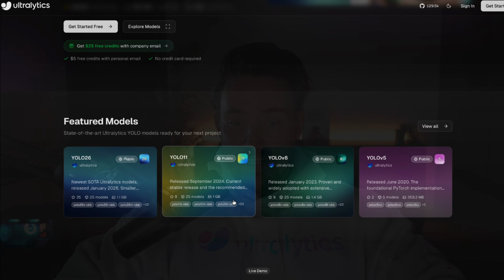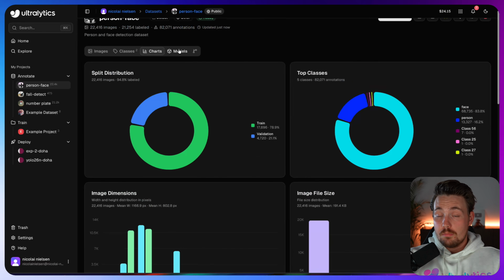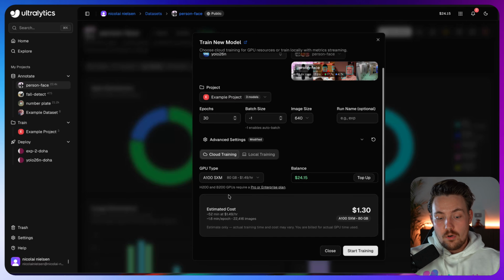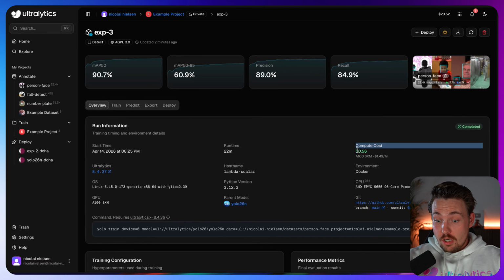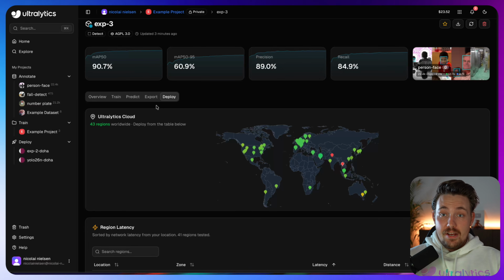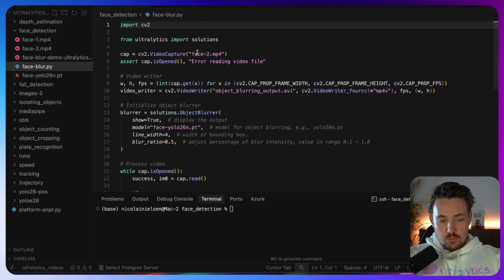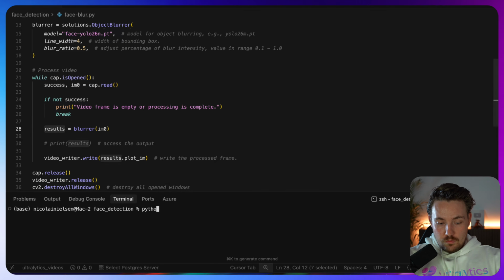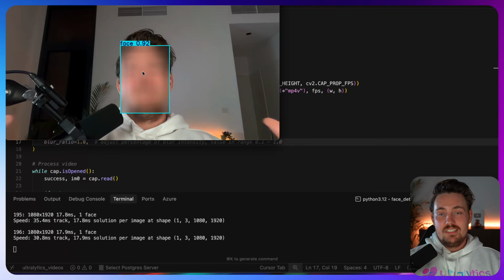How to Train Face Detection Model using Ultralytics Platform & Blur Faces | Ultralytics YOLO26 🚀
Face detection and blurring are essential techniques for privacy protection in computer vision applications such as surveillance, public monitoring, and content moderation. In this tutorial, we demonstrate how to build a complete face detection and anonymization pipeline using Ultralytics YOLO26 and the Ultralytics Platform. We begin with an overview of the face detection dataset and train a YOLO26 model directly on the platform. You’ll learn how to monitor training metrics, run inference using the trained model, and deploy it for real-time applications. We’ll also show how to export the trained model for external use. Later, we walk through a Python implementation of face blurring, demonstrating how to apply anonymization on detected faces and run inference on video input. This end-to-end workflow highlights how detection and post-processing can be combined to build privacy-aware Vision AI systems.

Chapters:
00:00 - Introduction to the Ultralytics Platform
00:52 - Face detection dataset overview
01:23 - Training YOLO26 for face detection
02:45 - Visualizing training metrics
04:16 - Running face detection on the Platform
04:28 - Overview of model deployment
04:54 - Exporting the trained model
05:13 - Face blurring code walkthrough
06:58 - Face blurring inference demo
08:19 - Conclusion and key takeaways